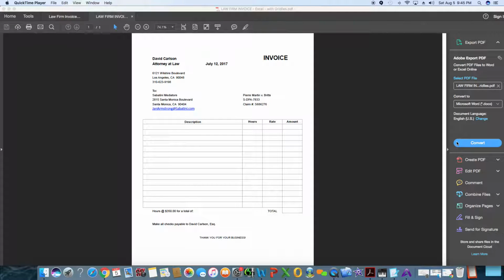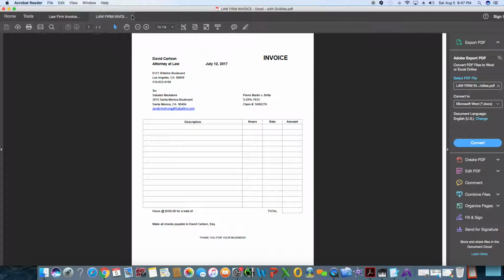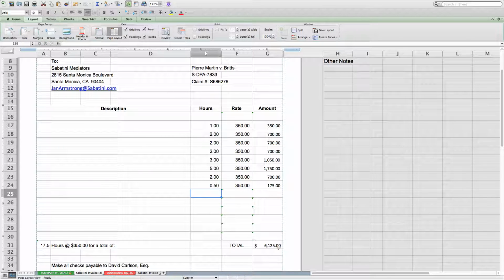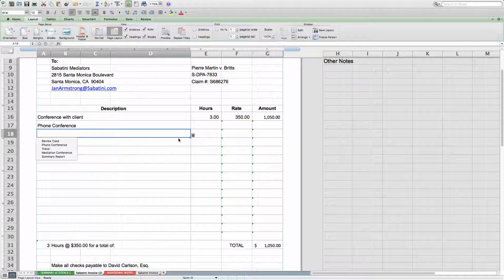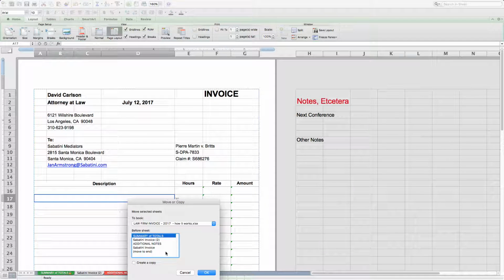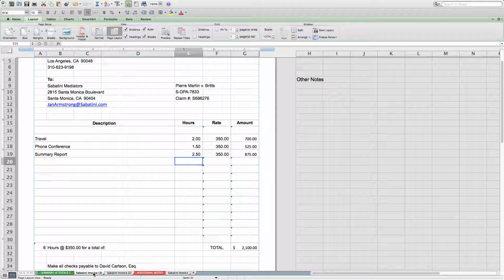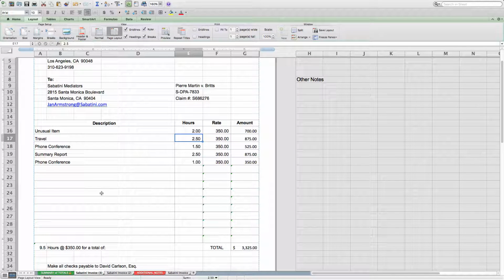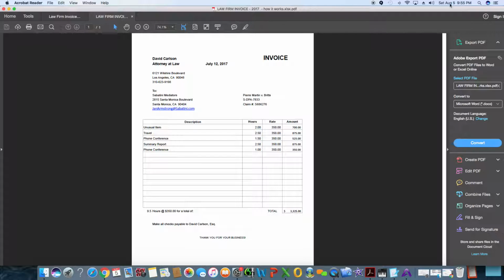Invoices Made With Excel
Why use Excel to make an invoice?  They can look the same in print, using Excel or Microsoft Word.  Why not just Word?

1)  EXCEL DOES ALL THE NUMBER WORK -   Excel calculates all your numbers, immediately.  So you can stop turning to a calculator or other resource, then having to return to type numbers into your invoice.  MS Word does have a very minimal and clumsy way of dealing with numbers, but it just isn’t set up for easy calculations.

2)  FIX OR CHANGE NUMBERS IMMEDIATELY – If you change a number in one cell, the totals are immediately recalculated in the other cells and other documents!!  --With Excel, not with Word.

3)  EMPTY CELLS PROGRAMMED TO SHOW NUMBERS OR TEXT -- You can "prepare" a cell, with an invisible formula or command.  As soon as you type numbers or words in other cells, the “prepared cell” will do its work, showing numbers, words, or calculations based on what you put in the other cells.  And if you type nothing, the prepared cell looks blank.

4)  INVOICES KEPT TOGETHER IN WORKBOOKS – In Excel, you keep invoices together in a workbook.  You just add another “page” (worksheet) when you need a new invoice, and they are numbered consecutively.  No more copying Word invoices over and over as new documents with different names.  Keep all your invoices in one place.  Or, create a workbook of invoices for one client, and another workbook for another client.

5)  SUMMARY SHEETS – Excel lets you create a separate summary sheet, on which the figures from numerous invoice pages will appear as a running total.  Keep a running total of different invoices, by linking cells and worksheets.

6)  AVOID TYPING, WITH DROP-DOWN MENUS – Excel lets you create customized drop-down menus. Stop typing and retyping billable items and other text.

RESULTS:

Excel gives you a printed invoice, easily and accurately, with very little typing.   Word gives you an invoice that looks the same – but with much more work.

The invoice in this video was created with Excel for Mac.  The same work can be done with all Windows versions of Excel.